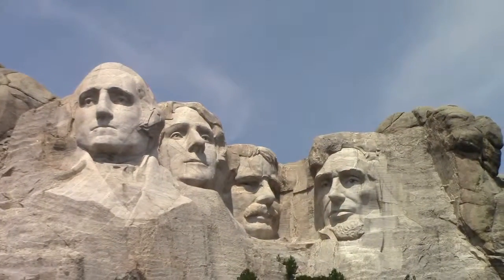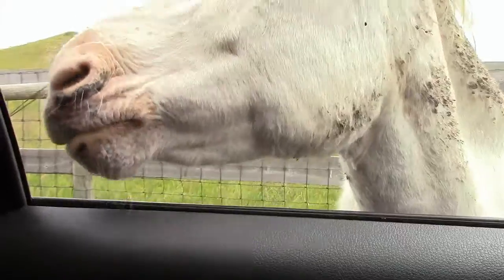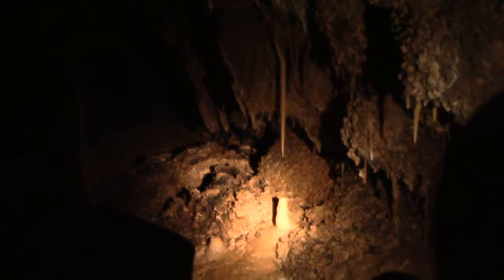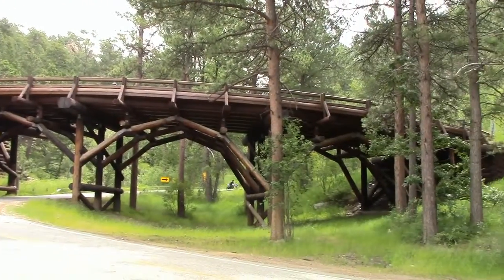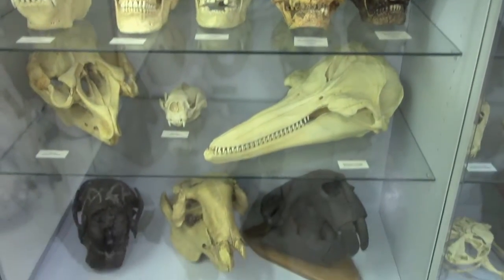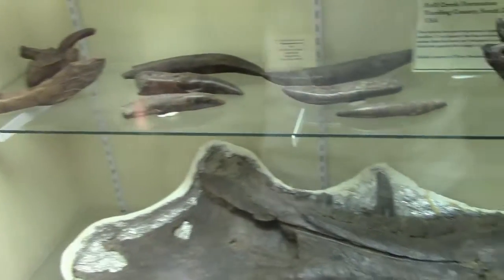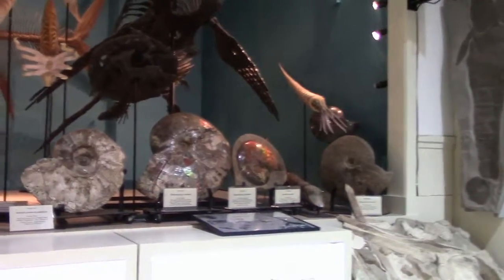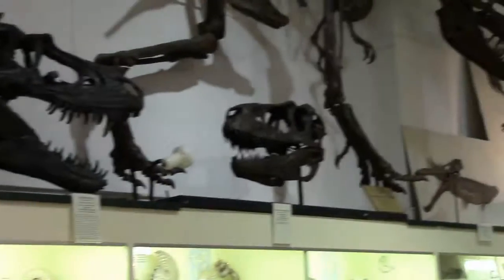South Dakota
I discuss my trip to South Dakota